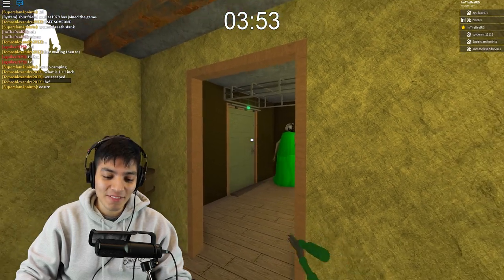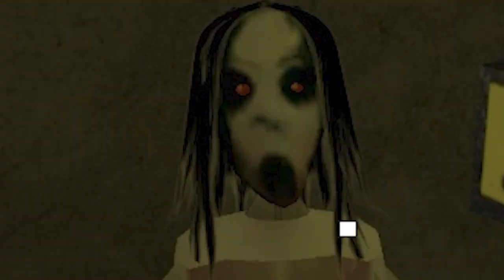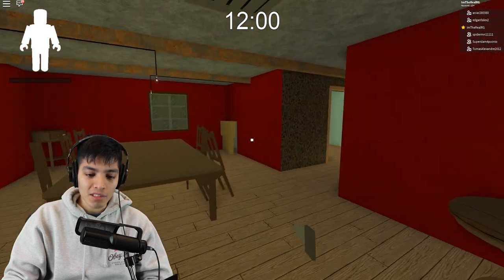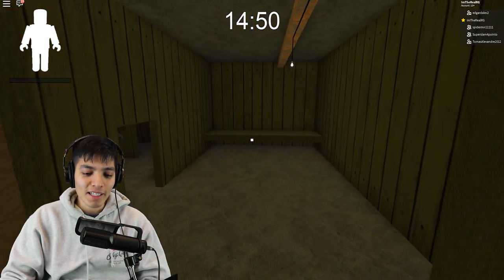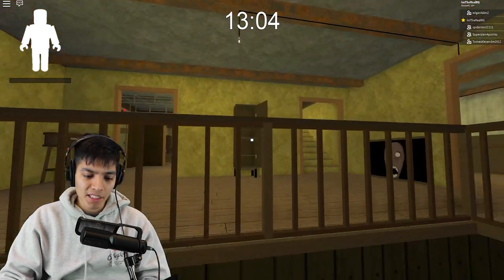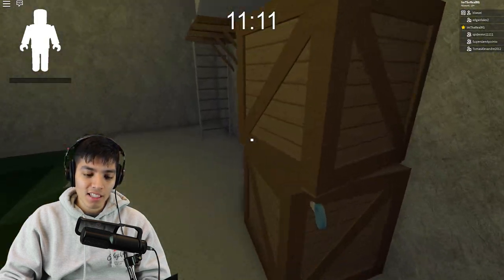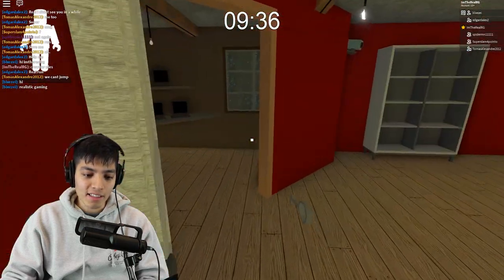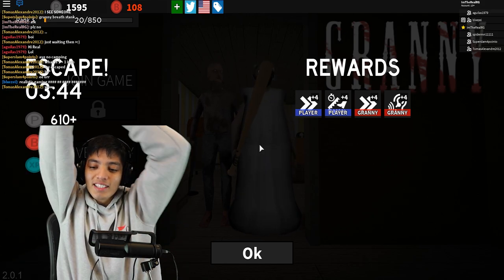GRANNY CHAPTER TWO REMAKE IN ROBLOX *NEW UPDATE* I ESCAPED!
I will follow back! a TikTok? Follow me and lmk you can from Youtube!